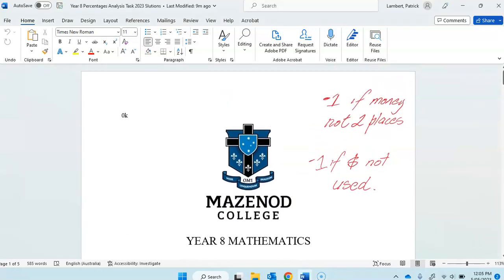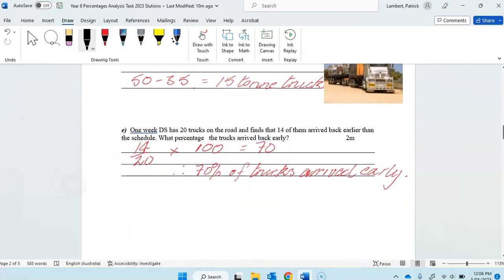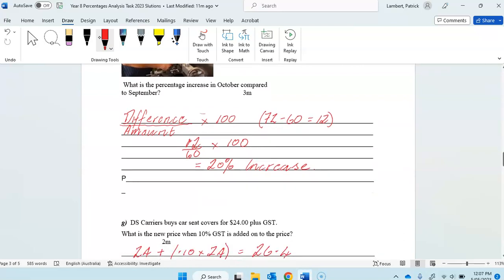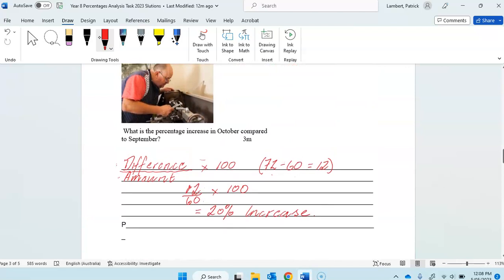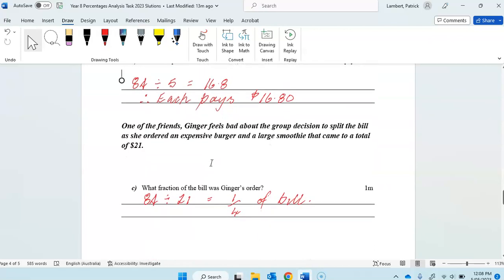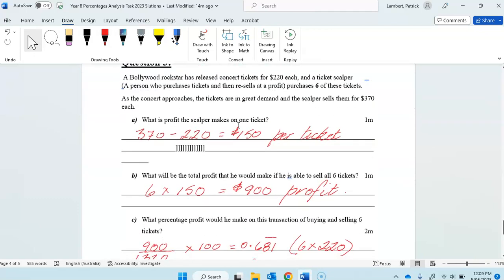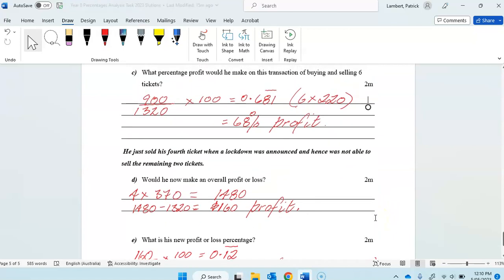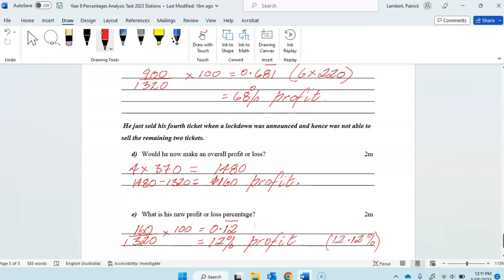Yr 8 Percentages Analysis Task